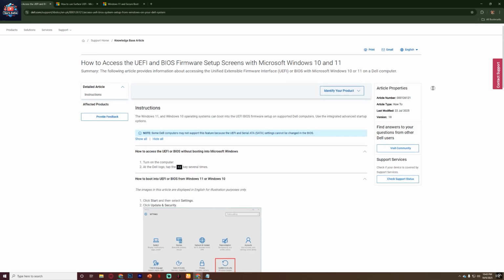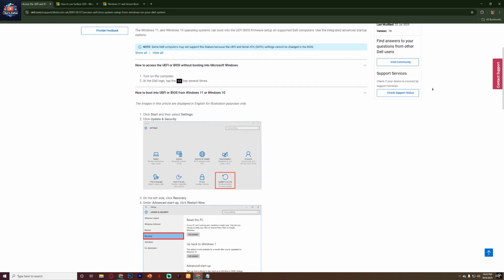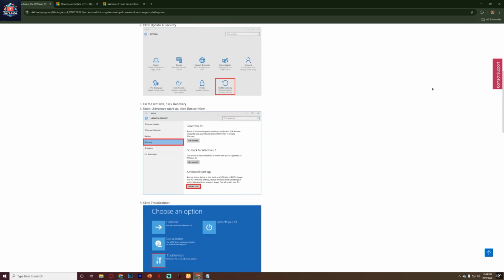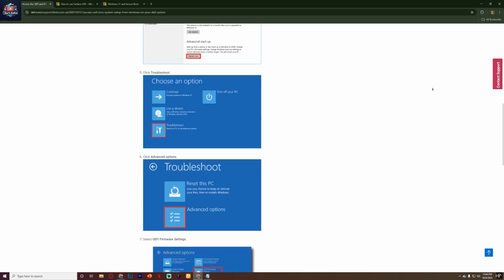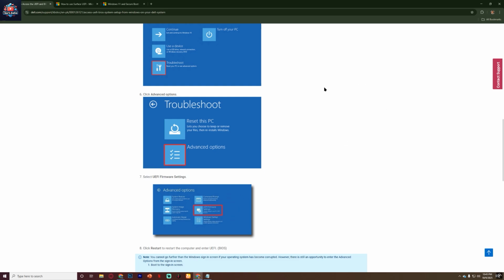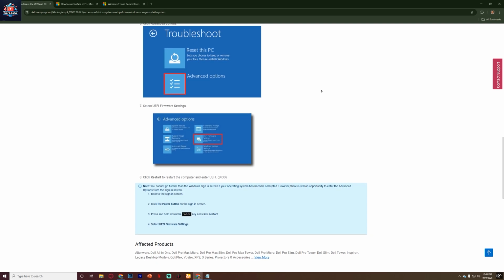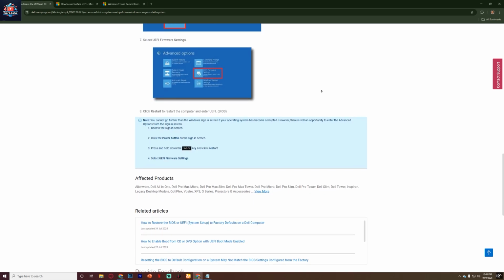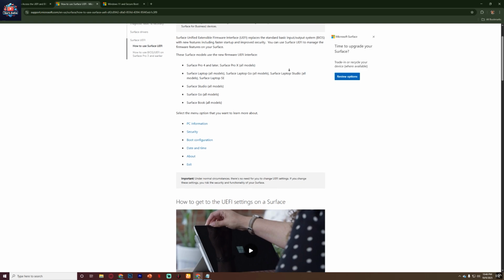How to Fix UEFI Firmware Settings Missing on Windows 10/11 - Full Guide